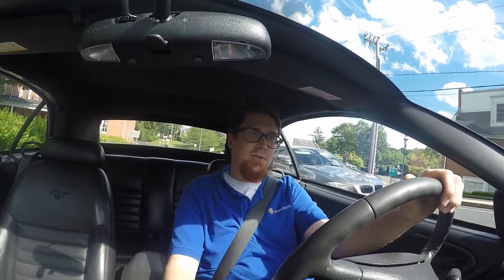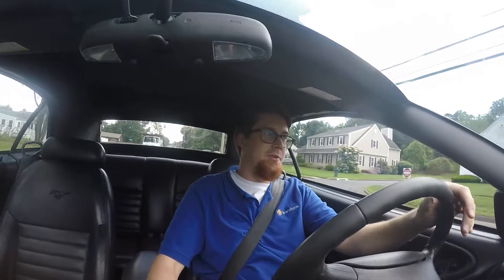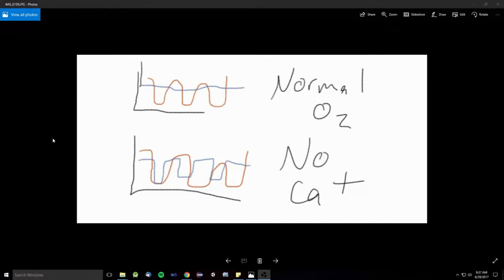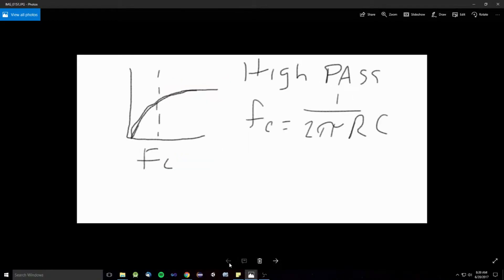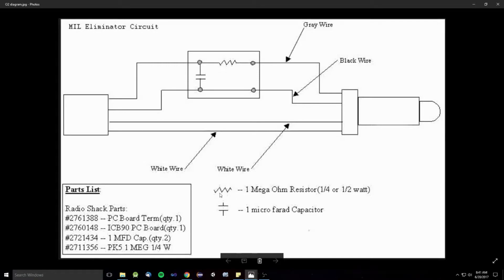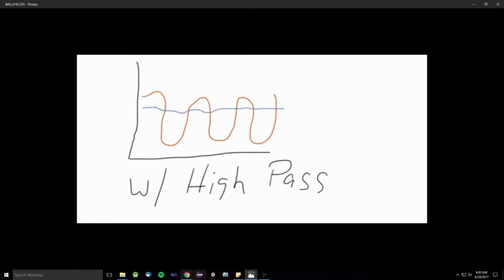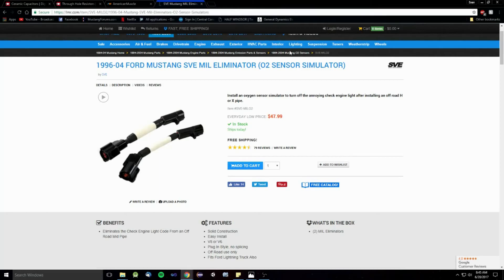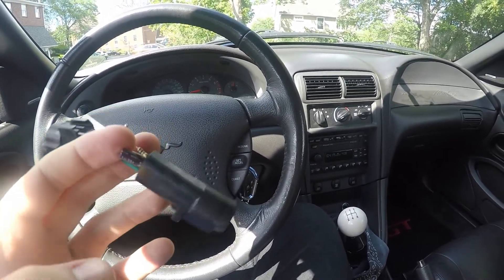Mustang MIL Eliminators - MAKE YOUR OWN!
Make your own MIL eliminators!

Or you can buy the easy ones: